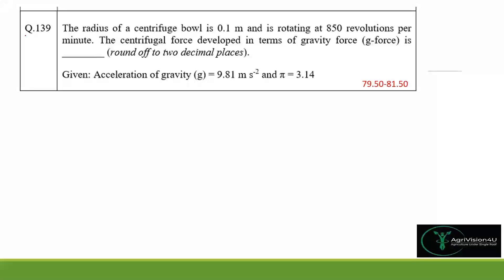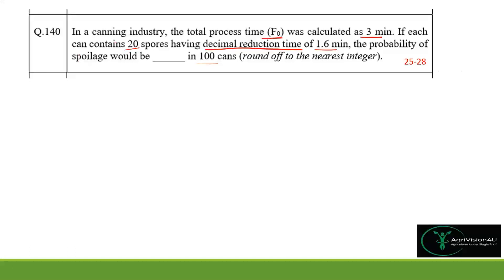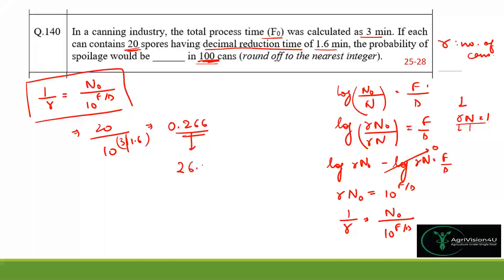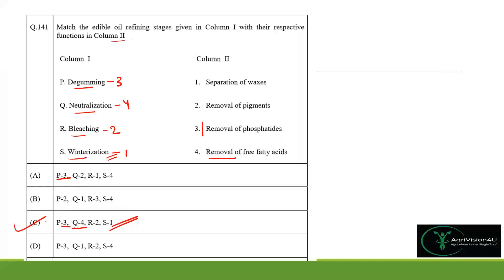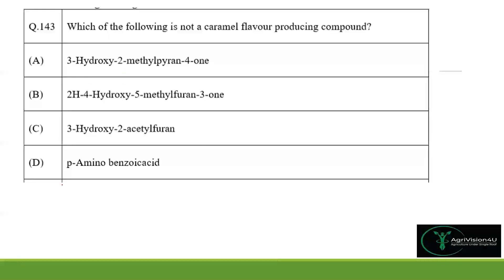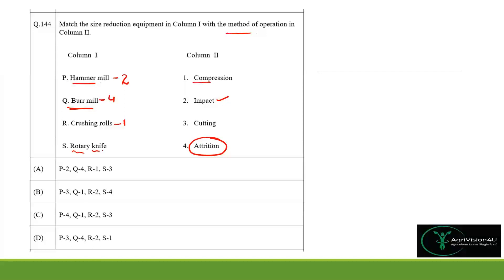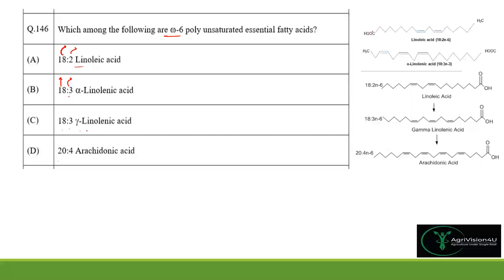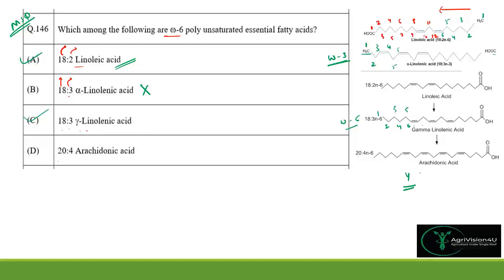Solution | Food Technology : XE-G/ XL-U | GATE(XE/ XL) - 2022 | Part -2 | IITKGP | AgriVision4U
AgriVision4U presents the solution (Part 2) video for Food Technology : XE-G/ XL-U by Sumaiya Fatima (Expert of Food Technology, Thermodynamics & Mathematics), HBTU,Kanpur.